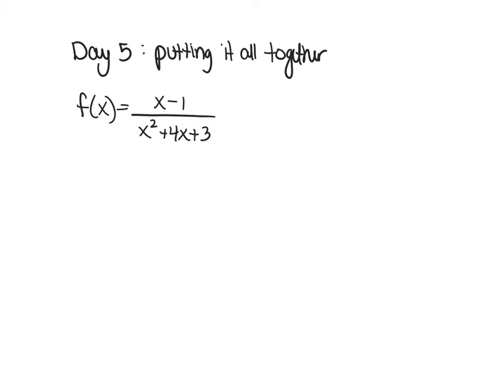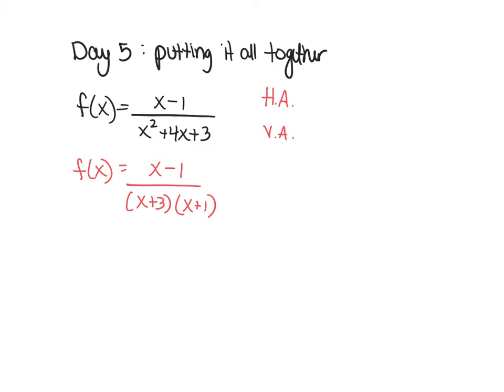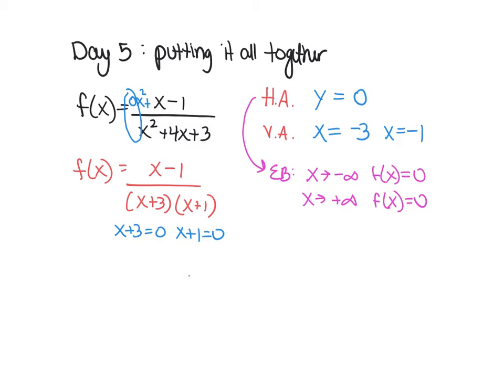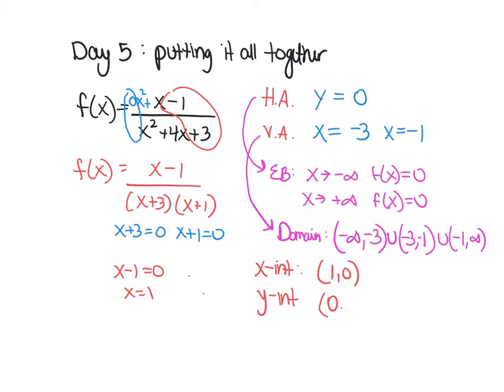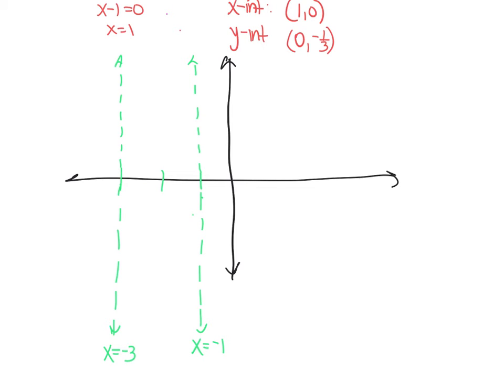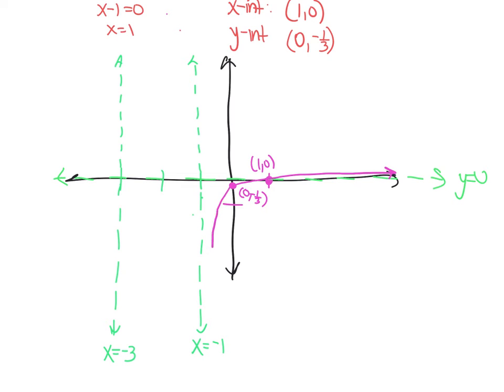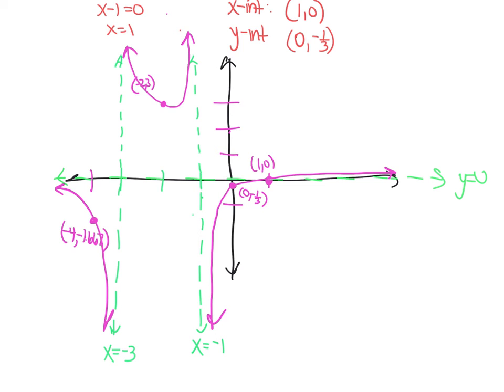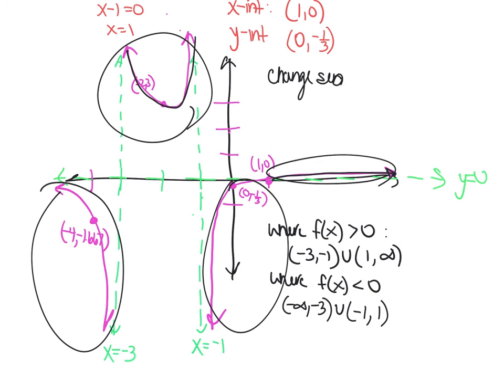u5 day 5 putting it all together